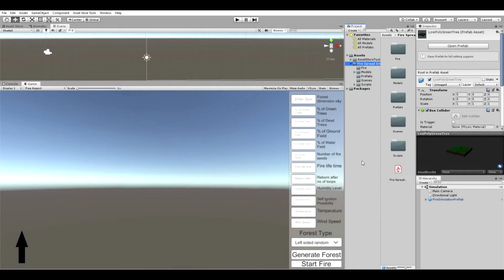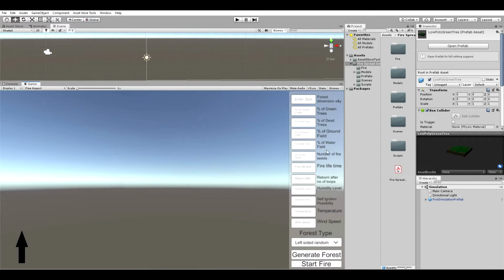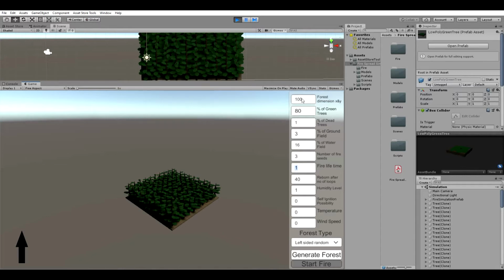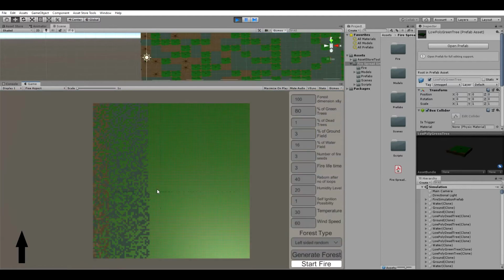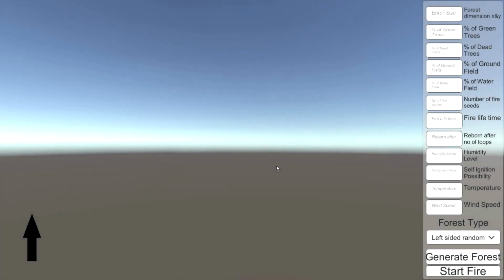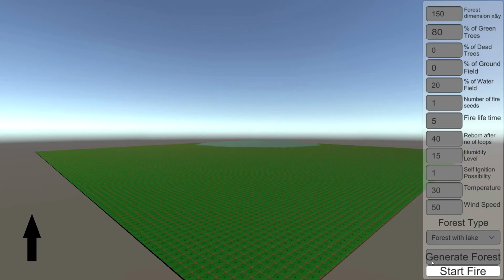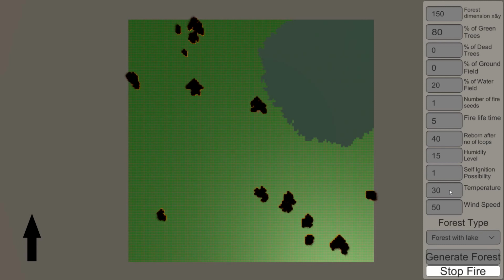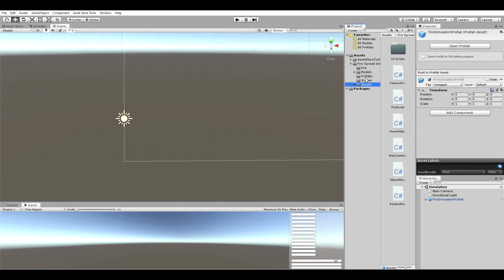Fire Spread Simulation Unity 3D asset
Movie show Unity 3D cellular automaton asset which simulates spread of the fire in generated forest area. The states of living and dead (burnt) trees, water and soil were taken into account. Of these states, only a living tree may be caught on fire. The following factors were taken into account in the principles of evolution: the initial number of fire outbreaks, the fire lifetime (tree burning time), the respawn time of a burnt tree, the level of air humidity, the probability of self-ignition, air temperature, wind speed and its direction.

The asset consist of simple terrain generator which allows to generate random terrain, terrain with lake or rivers.